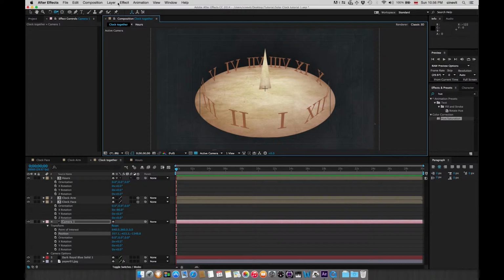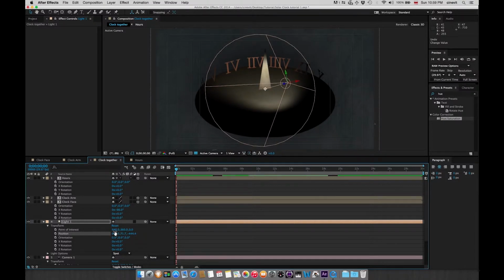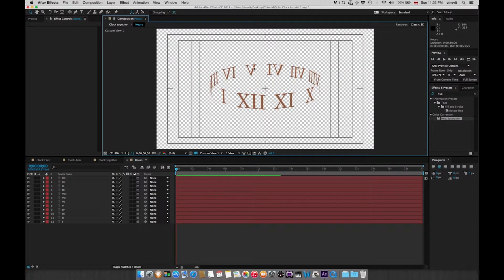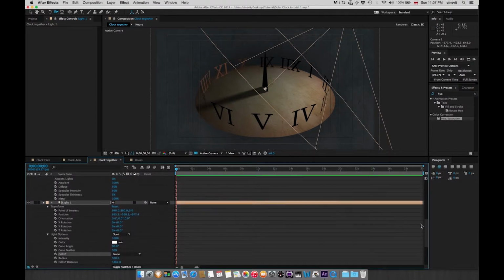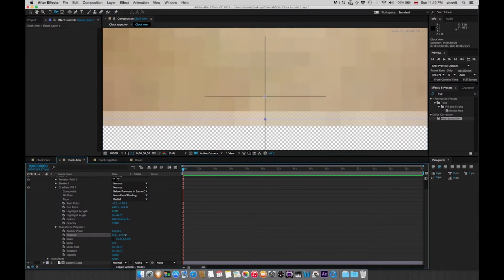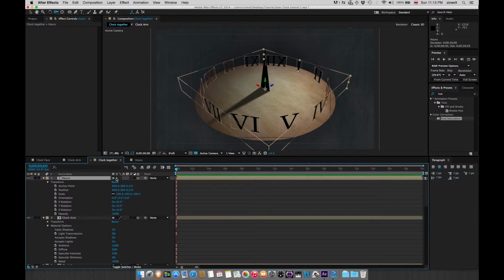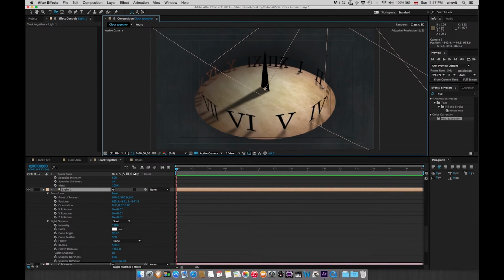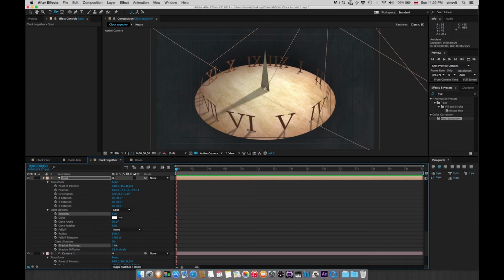AE 3D - Solar Clock Tutorial part 9 - Lights and Shadows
Part 9 - Adding lights and shadows.